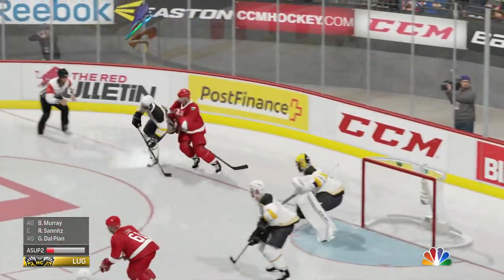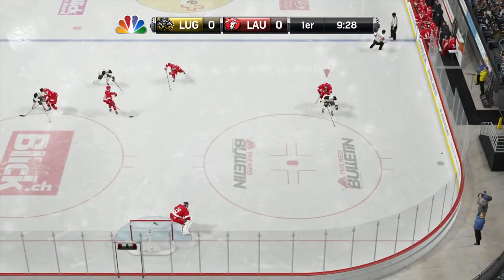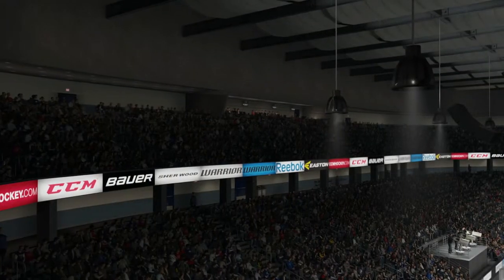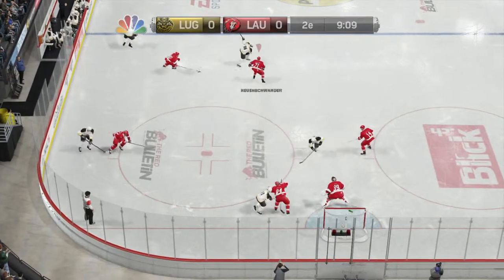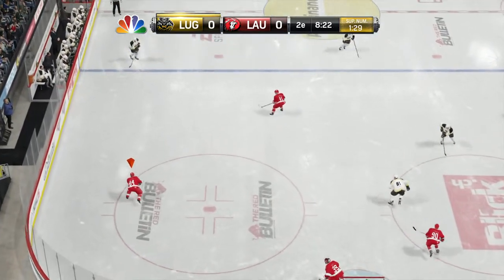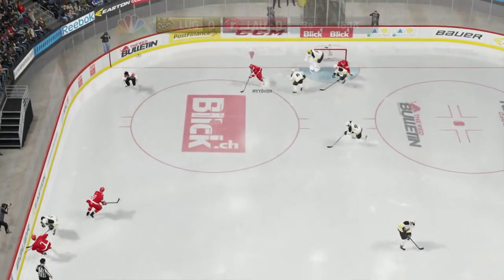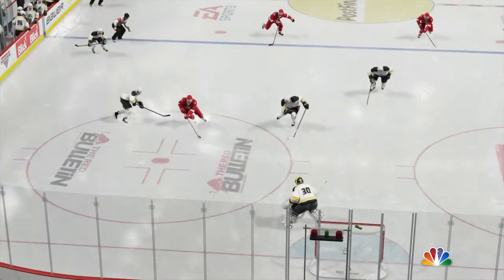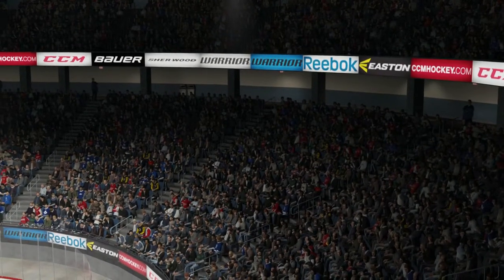NHL 15 - Lausanne HC vs HC Lugano - #31 Swiss National League A [HD]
Après une défaite virtuelle (mais une victoire bien réelle) face à Gottéron, Lausanne reçoit Il grande Lugano à Malley. Les lausannois sauront-ils résister à la ligne de classe internationale composée par Klasen, Filppula et Petersson ? Réponse dans cette vidéo.

L'idée de cette playlist est de jouer, en avance, les vrais matchs de championnat du Lausanne Hockey Club, afin de comparer le résultat sur la machine ainsi que le score en vrai !

Je tiens à préciser que je joue uniquement pour le plaisir ainsi que pour passer du bon temps. J'admets sans problème ne pas être bon du tout ;) Merci d'avance pour le respect (pas d'insultes etc). Bon visionnage et allez Lausanne :)

The idea is to play the matchs of Lausanne Hockey Club before the real one and to compare the virtual and the real result. I only play for fun and I know that I am not playing well, so please have respect :)

Penalty shootout :

Klasen (Lugano) : NO GOAL
Conz (Lausanne) : NO GOAL
Petersson (Lugano) : NO GOAL
Hytönen (Lausanne) : GOAL
Filppula (Lugano) : GOAL
Miéville (Lausanne) : NO GOAL
Murray (Lugano) : GOAL
Deruns (Lausanne) : NO GOAL

DIFFICULTY : ALL STAR/INTENSIF (HARDCORE)